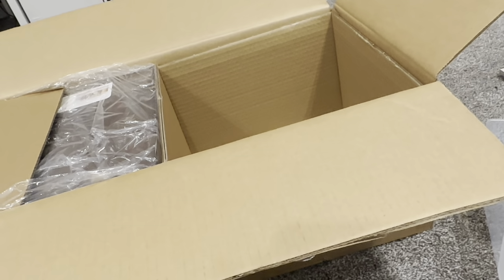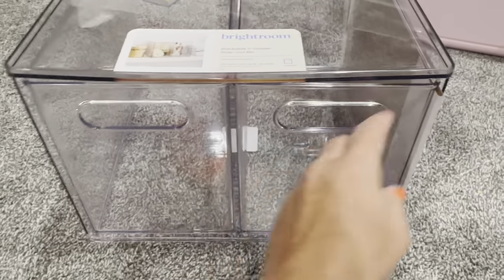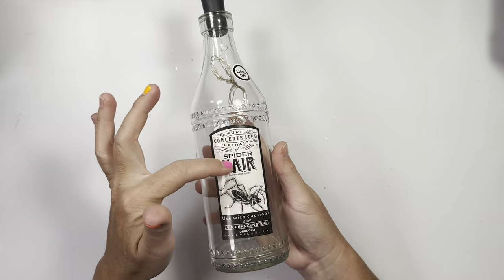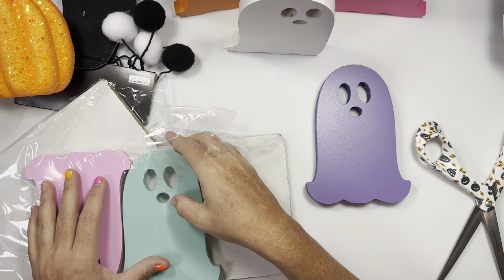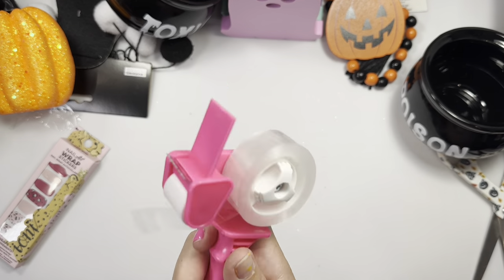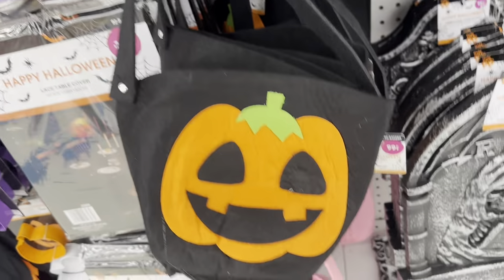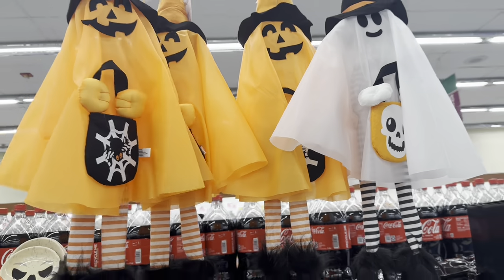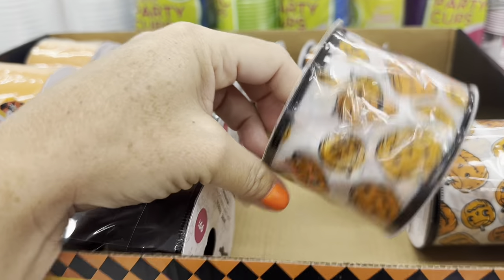HAULIN! Target, 99, shein!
Clear drawer set:

Paper bins small:

Paper bin medium: